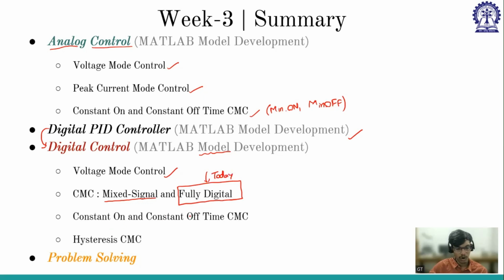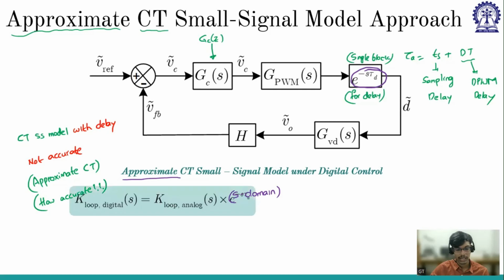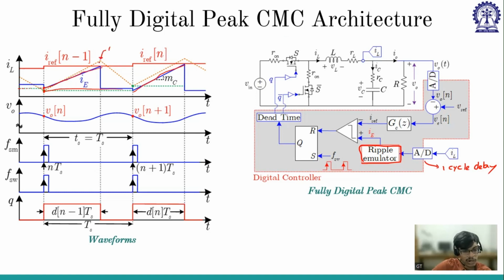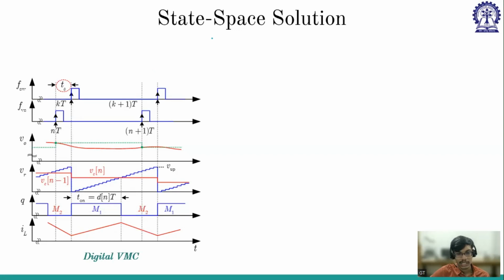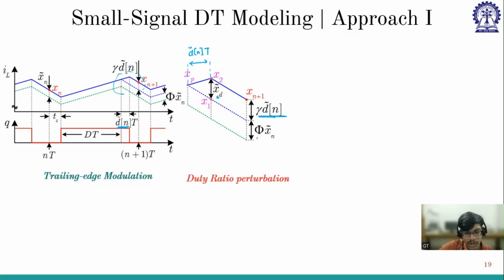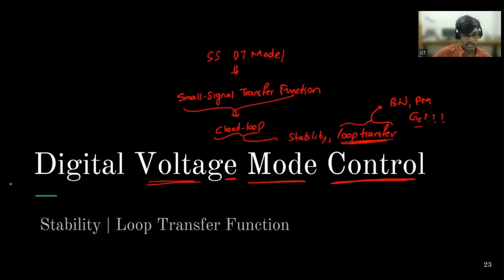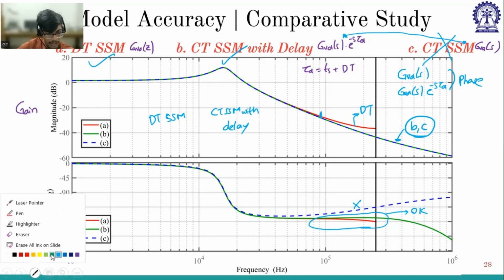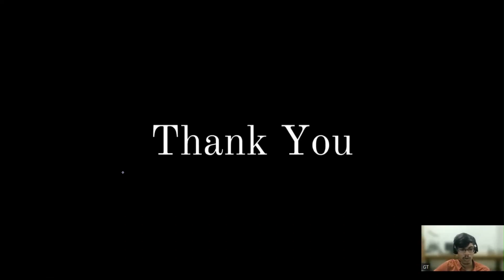Week 4 | NPTEL | Modeling Techniques and Model Validation using MATLAB | Problem-Solving Session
Hello Everyone! This is the Week-4 problem-solving session of this course "Digital Control in SMPCs & FPGA-based Prototyping", which is "Modeling Techniques and Model Validation using MATLAB".

Time Stamps
00:00 - Introduction
01:05 - Summary of Week-3
10:16 - Outline of Week-4
13:32 - Small-Signal Block Diagram
20:05 - Approximate CT Small-Signal Model
27:44 - Alternative Approach Small-Signal Model
33:15 - Current Loop Stability
33:56 - Mixed-Signal Peak CMC Stability
42:27 - Fully Digital Peak CMC MATLAB Implementation
56:37 - Fully Digital Peak CMC Stability
01:03:01 - Large Signal DT Modeling
01:11:20 - Large Signal DT Model Validation
01:17:58 - Small-Signal DT Modeling
01:18:32 - Small-Signal DT Modeling | Approach I
01:32:36 - Small-Signal DT Modeling | Approach II
01:36:28 - Small-Signal Transfer Functions
01:43:41 - DVMC | Stability and Loop TF
01:51:55 - MCMC | Stability and Loop TF
02:00:31 - Model Accuracy
02:09:14 - Problem-1 | Small-Signal DT Model
02:12:18 - Problem-2 | Small-Signal DT Model
02:15:09 - Problem-3 | Small-Signal DT Model
02:18:37 - Problem-4 | Current Loop Stability
If you are new here, I am Teja Golla, a 3rd-year Research Scholar working in the Control Systems specialization at Embedded Power Management Lab, Department of Electrical Engineering, IIT Kharagpur.